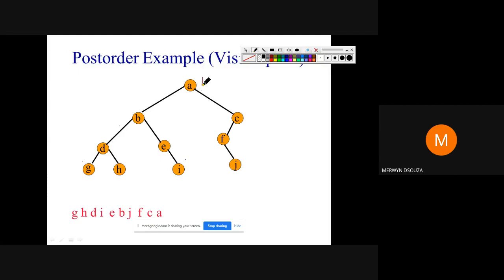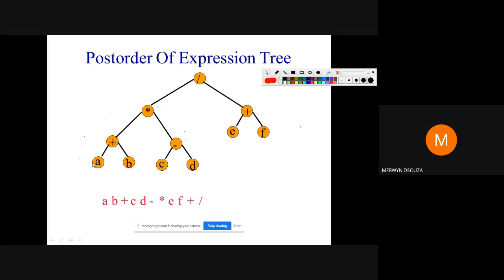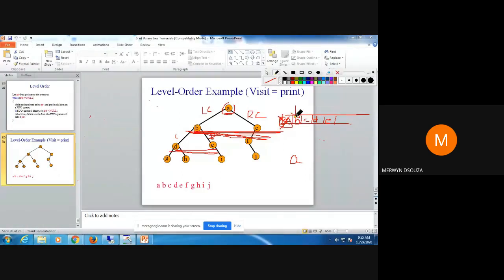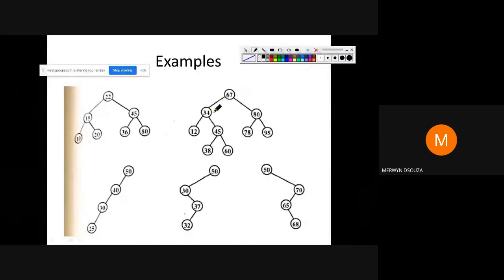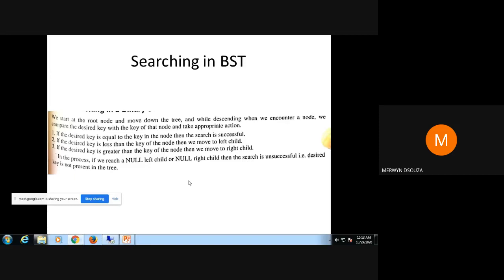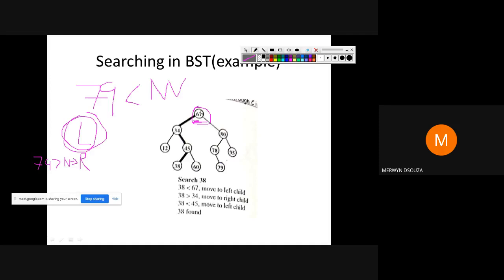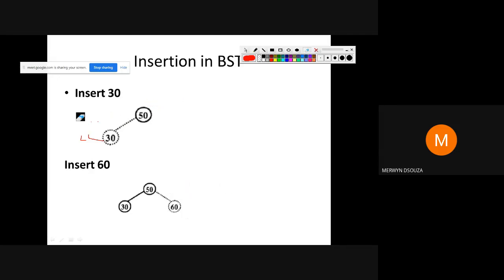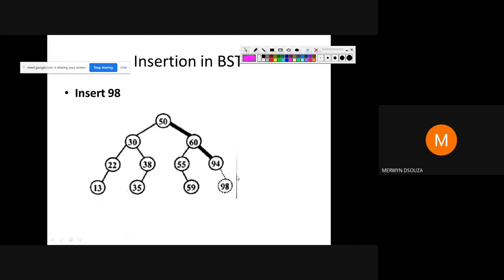LECTURE 28 TREES POSTORDER LEVEL ORDER BST